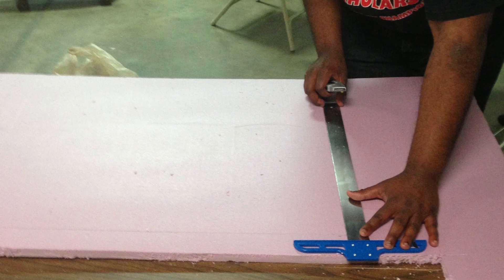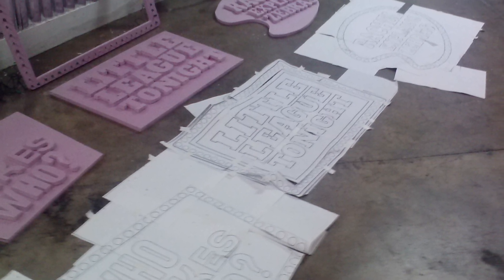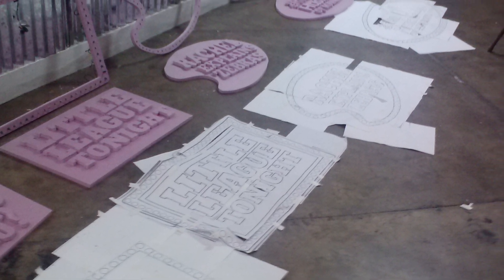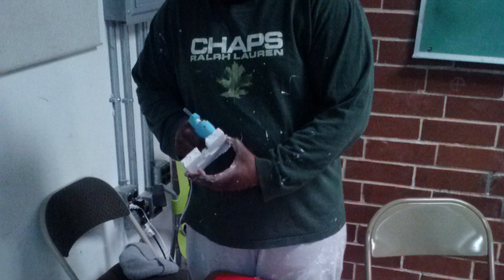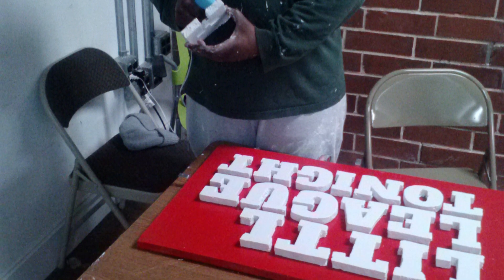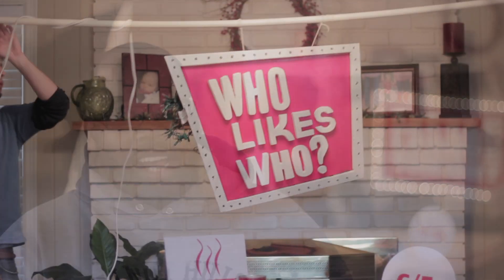Campbells The Making of As Seen at Dinner